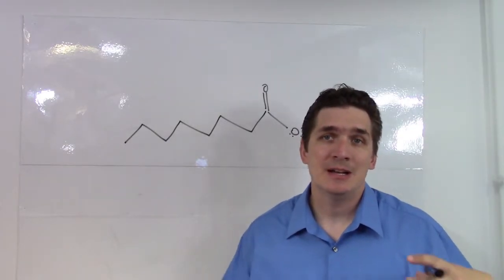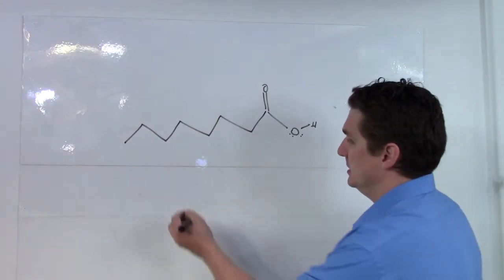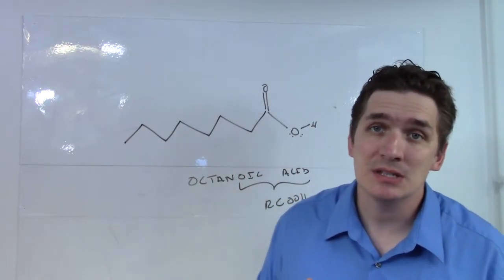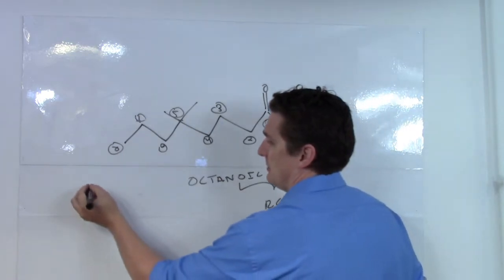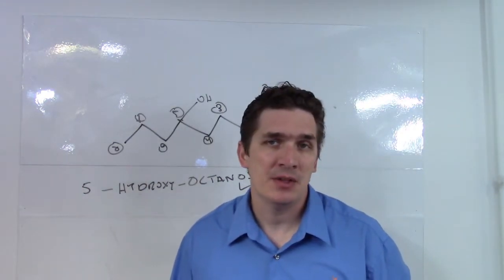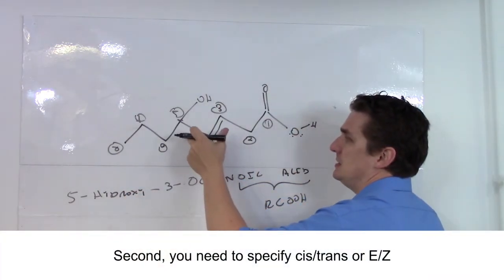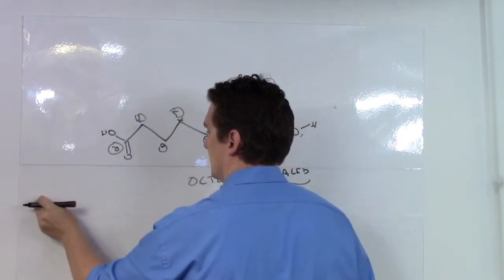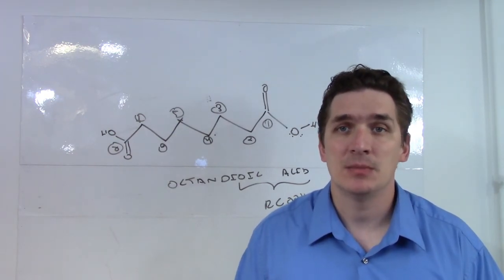Naming Linear Carboxylic Acids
Keeping it simple to start with, we go through how to name linear carboxylic acids